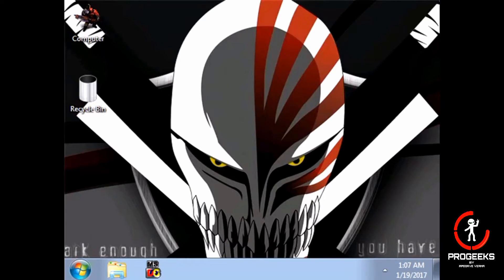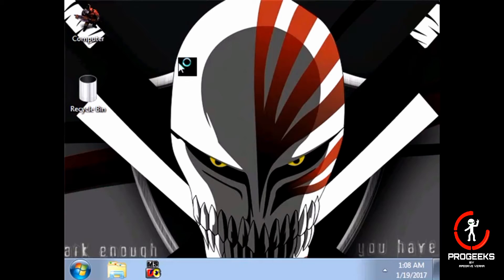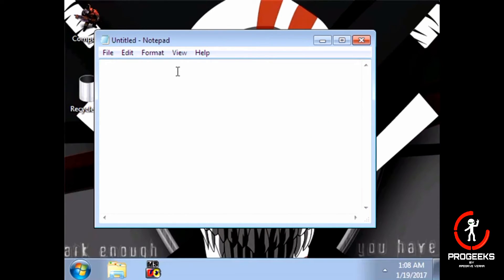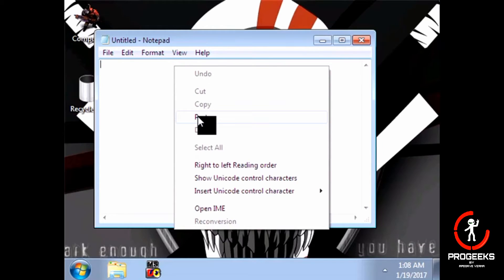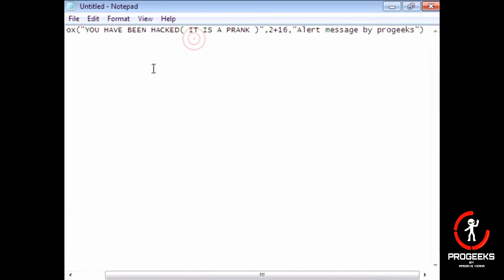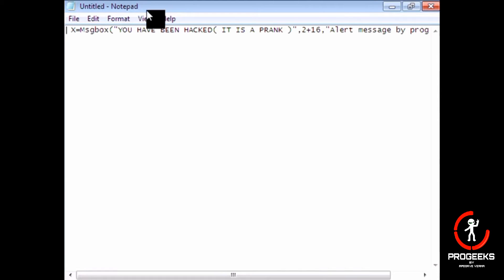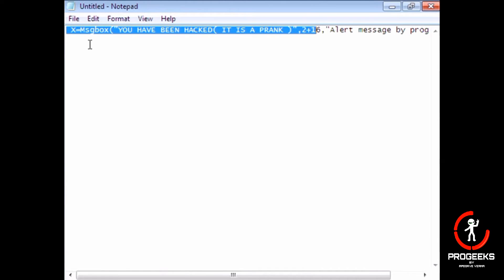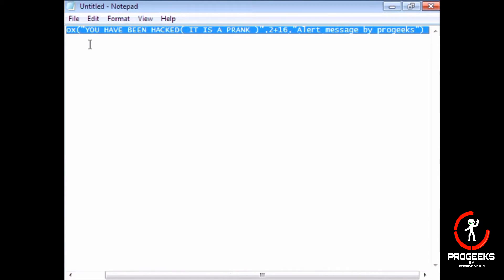How to Make a Fake alert message by Using Notepad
Easy to learn computer programming and computer tricks & tips in my YouTube channel (PROGEEKS)
this video is only for fun.
code -
x=Msgbox("you have been hacked",2+16,"this attination by progeeks")